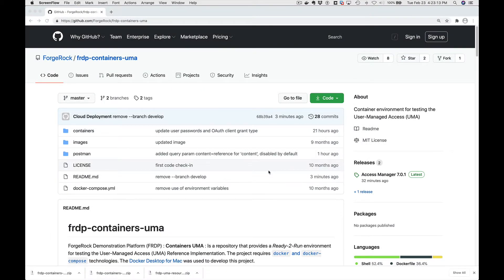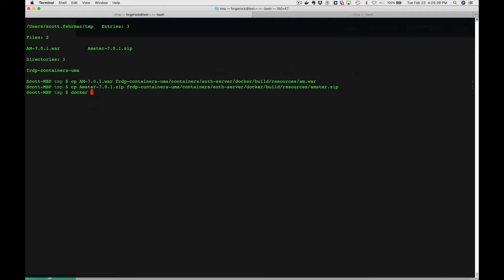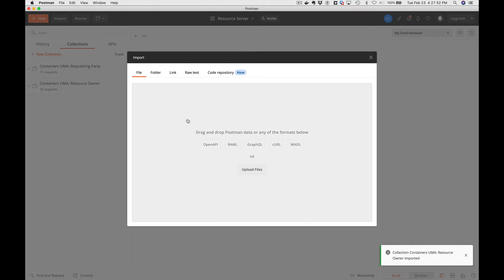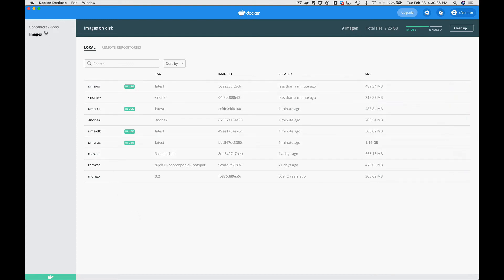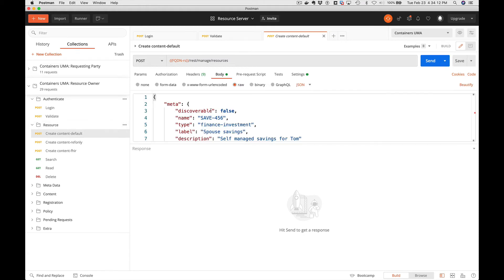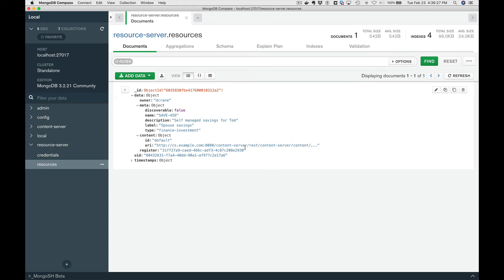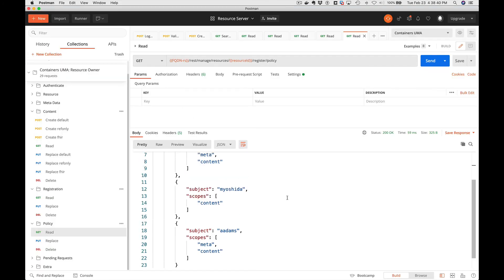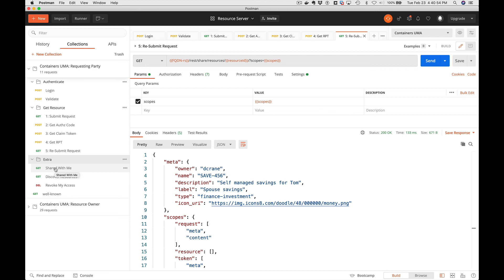User-Managed Access (UMA) via Docker with ForgeRock Access Manager 7.0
Want to start working with User-Managed Access (UMA) ... use Docker (and Docker-Compose) to get an UMA environment running with ForgeRock Access Manager 7.0.  The GitHub open source project provides a docker-compose environment which creates services for a UMA reference implementation.  The services include; Authorization Server, Resource Server, Content Server, and MongoDB.  The project also includes PostMan scripts to test the UMA use cases for the Resource Owner and the Requesting Party.

Postman use case demos start at 08:30